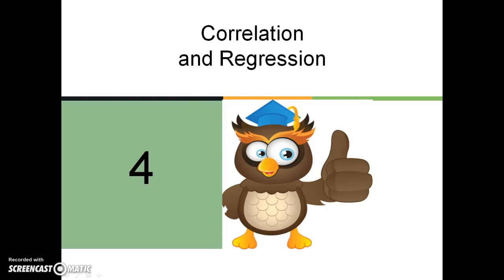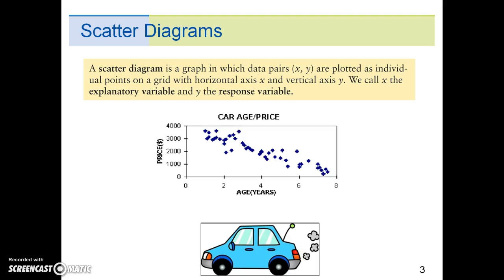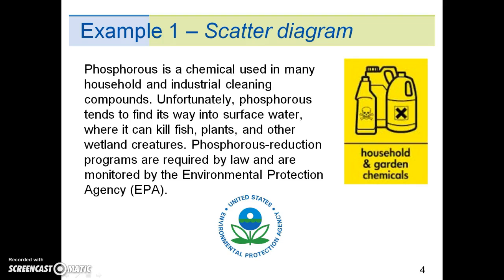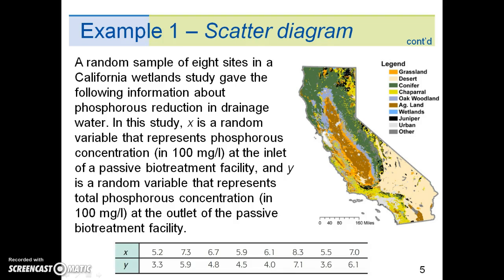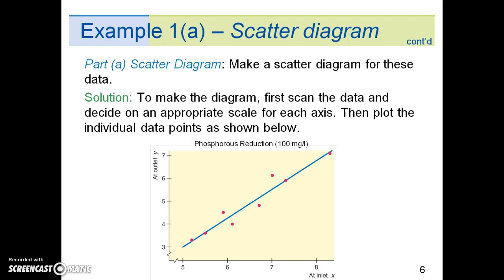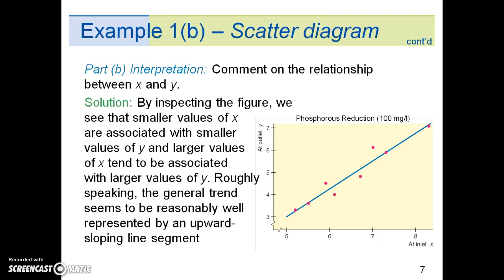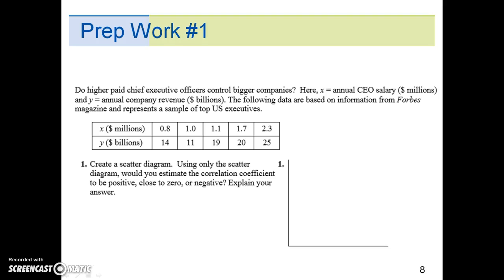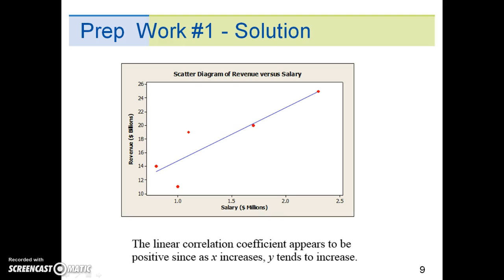Lecture - Ch 4.1 Part A - Scatter Diagrams